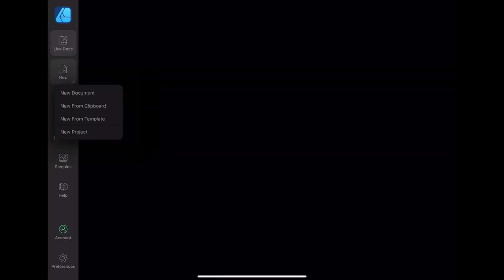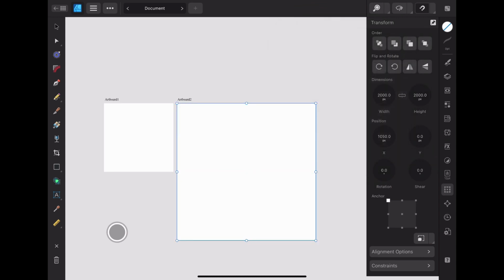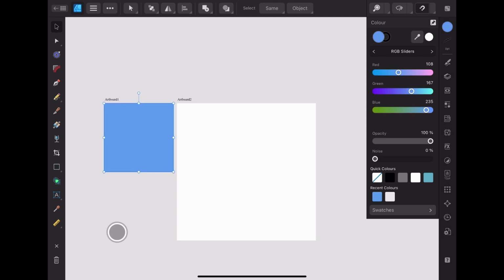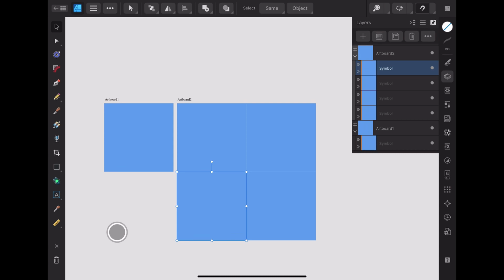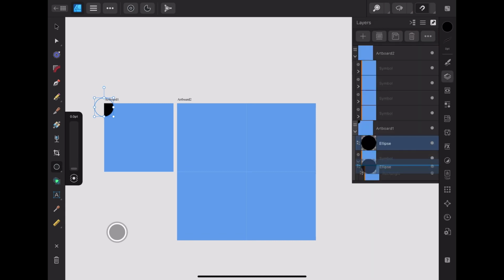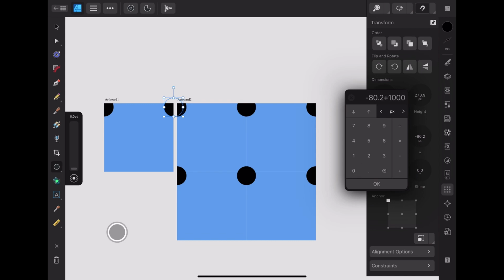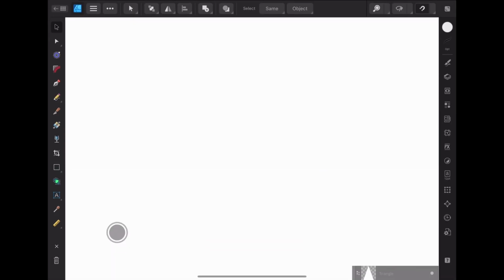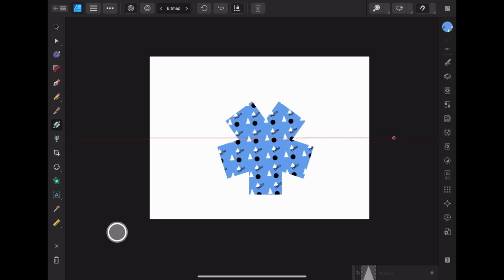How to Create a Seamlessly Repeating Pattern for Backgrounds in Affinity Designer 2 for iPad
Hi everyone,

It can be really useful to be able to create seamlessly repeating backgrounds for either your websites, apps or social media templates to level up your design. In this video I will show you how to use Affinity Designer for iPad to create seamlessly repeating backgrounds and how to apply them inside affinity designer to your designs. They can not only be used for digital assets but also to create patterned print on demand items on sites like teespring and spoonflower.

// PRODUCTS USED
I use the following products in the creation of my videos: